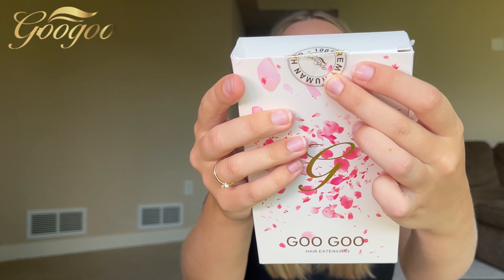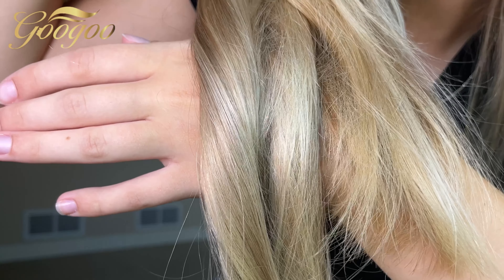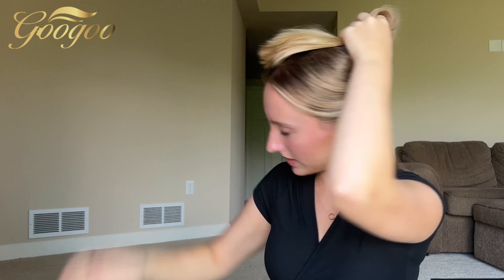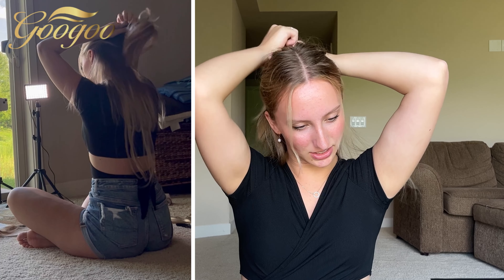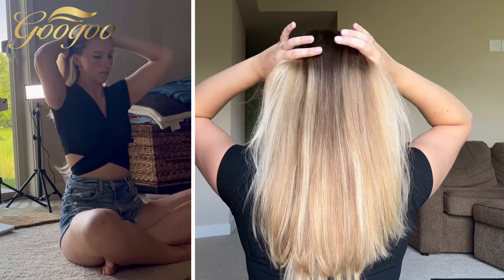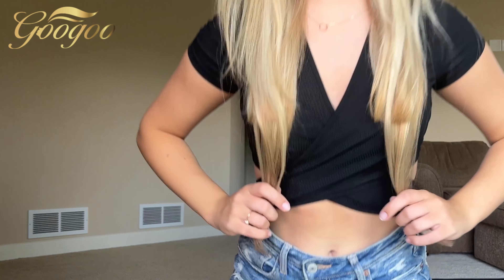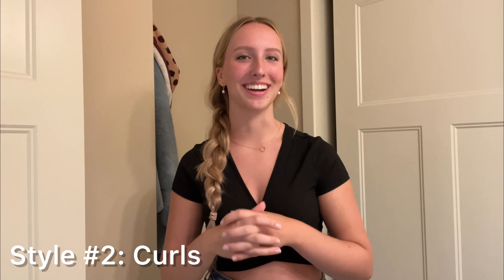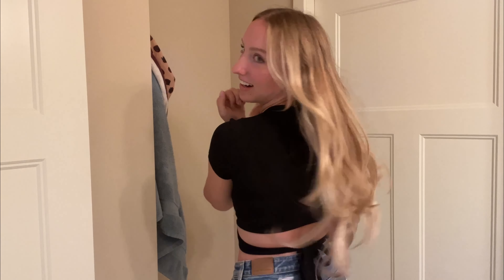HAIR EXTENSIONS Transformation! ft. Goo Goo Hair (+ DISCOUNT code)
Goo Goo Clip in Hair Extensions 120g
Hair Length: 22inch
Hair Color: Light Blonde Highlights (#16/22)
Weight: 120g
Discount Codes:
- Isabelle15 for 15% off for 1 pc
- Isabelle18 for 18% off for 2 pcs+